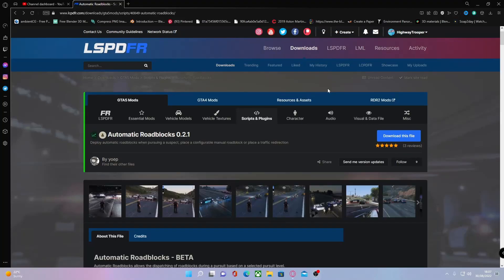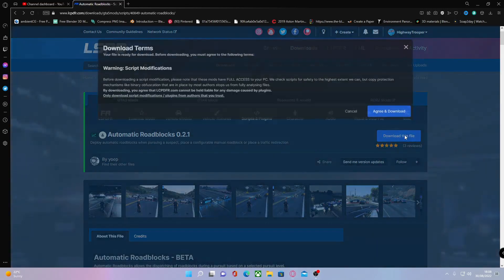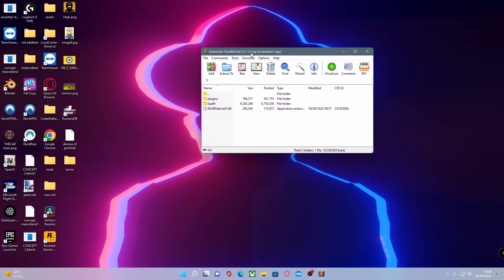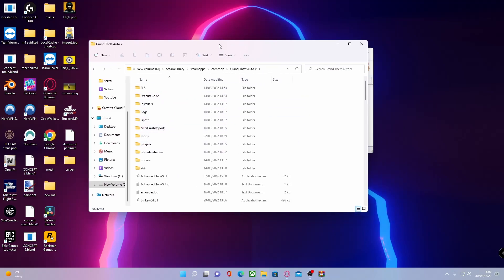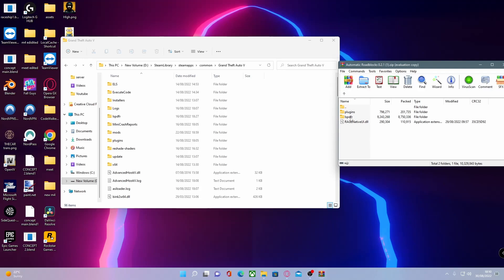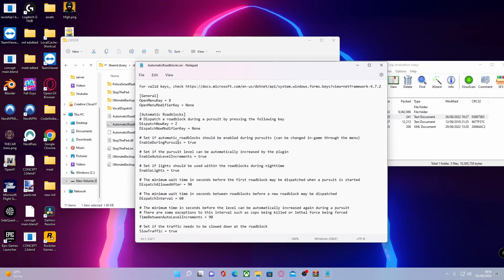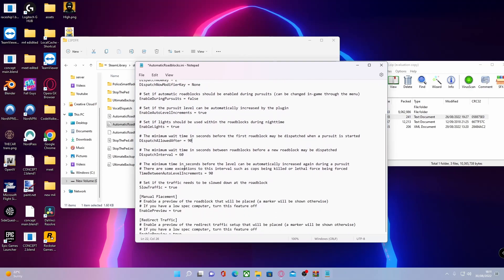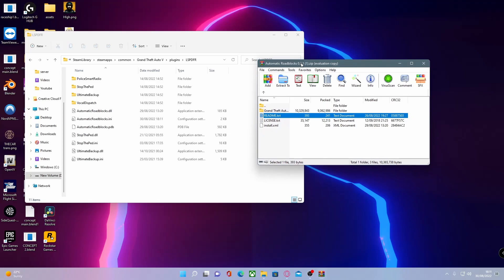How to install Automatic Roadblocks into LSPDFR | GTA 5 Mods